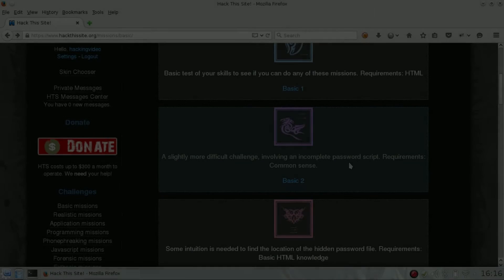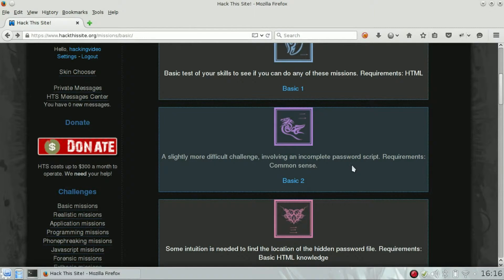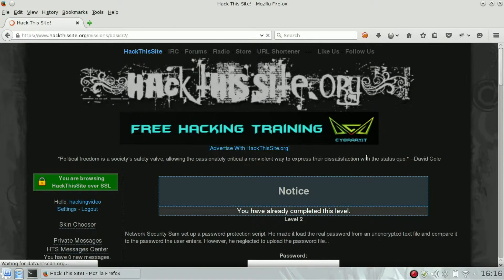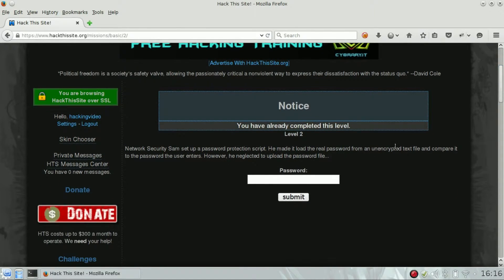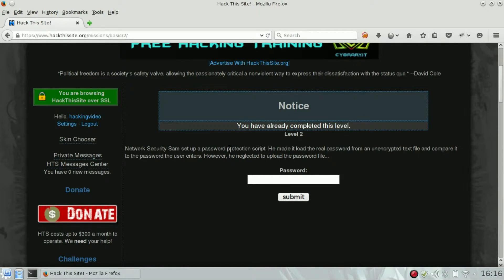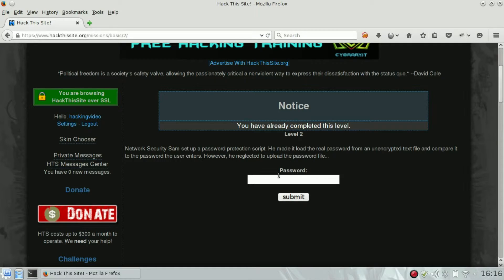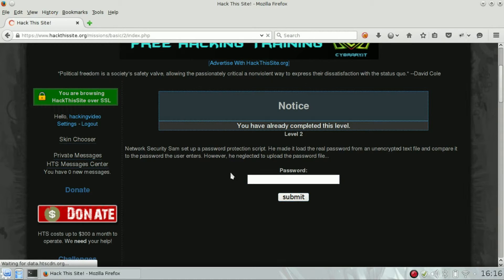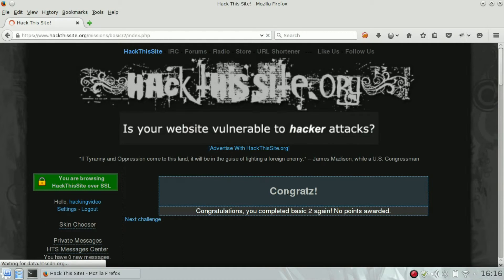HackThisSite - Basic 2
HackThisSite - Basic 2 solution video